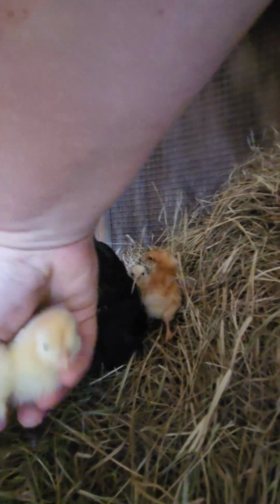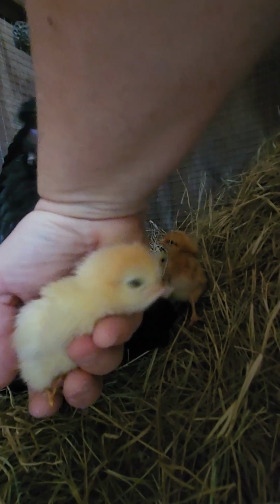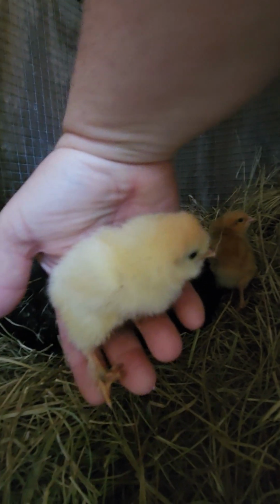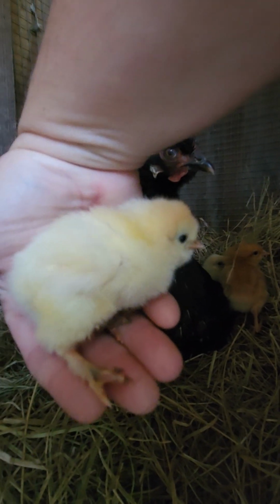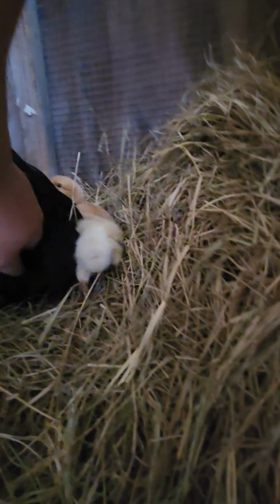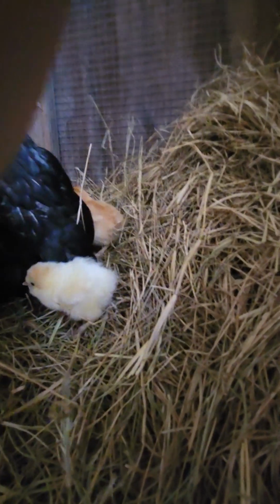She did it all by herself!!!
first time mama